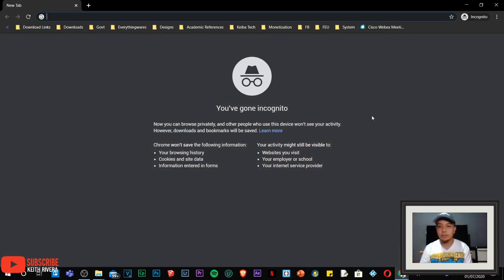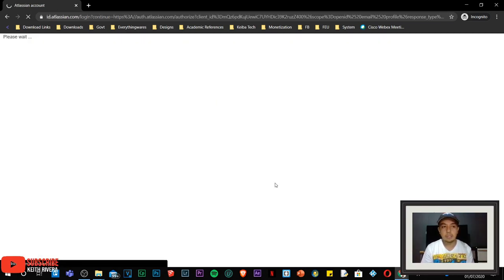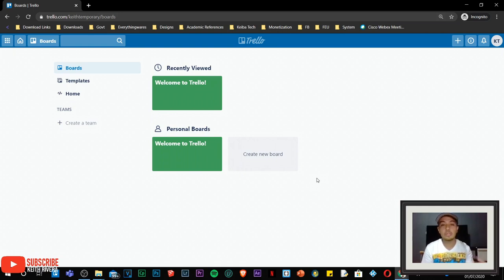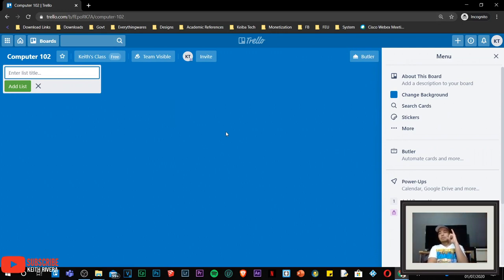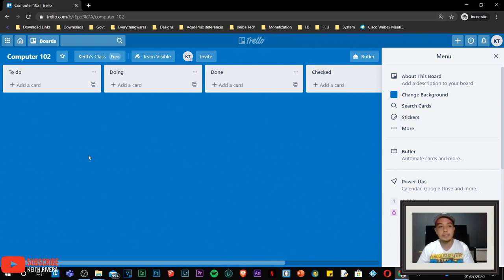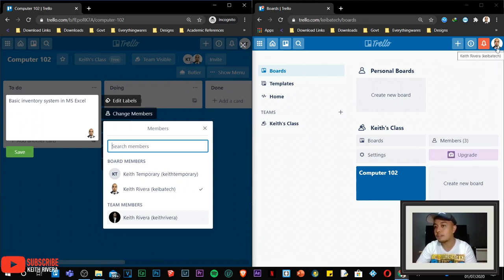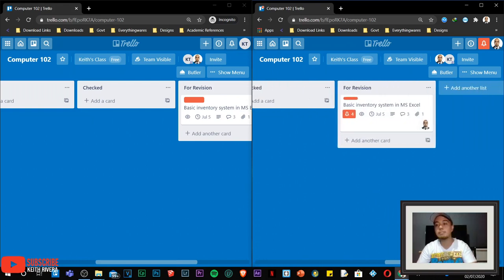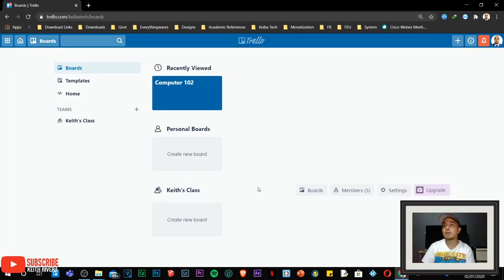Trello : Best Work from Home App for Teachers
Create deadlines, collect assignments and projects of your students with ease!